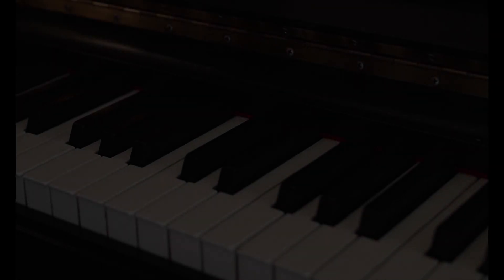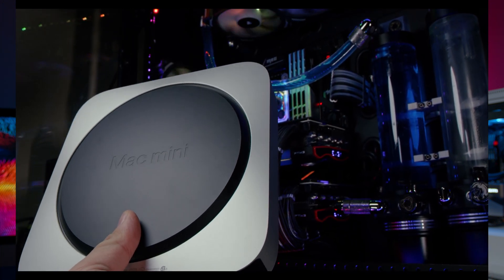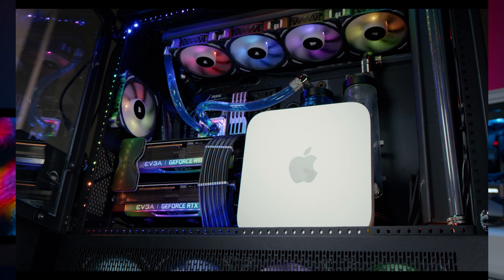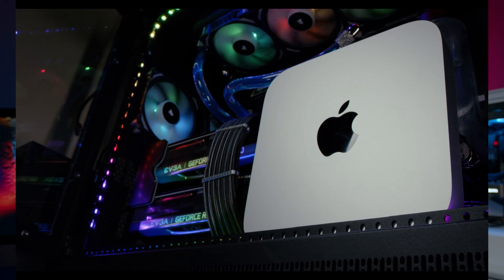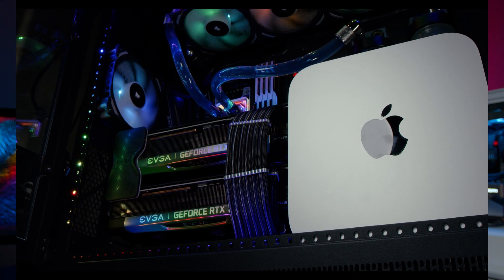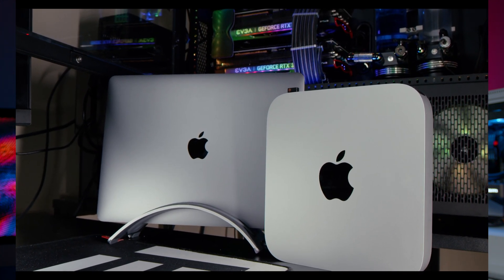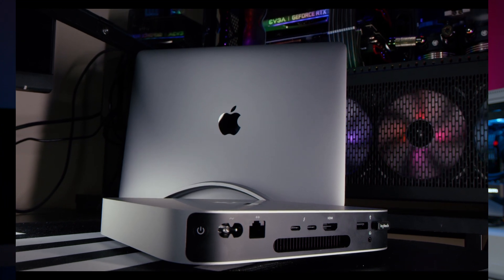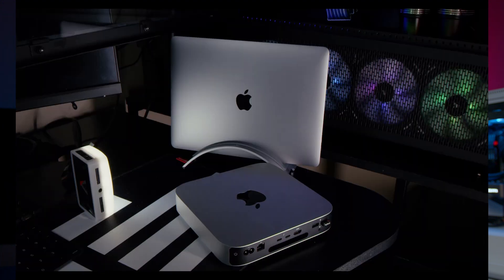Apple M1 Mac Mini, will this be computing for the future?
OK Apple M1 has some promising possibilities, and in some cases, can it even beat SLI 3090s in video rendering? Let's see!

00:00 Apple M1 Macs
01:02 What’s so special about them?
01:25 Blistering fast Canon R5 Codec playback, not even a 3090 can do it!
02:30 Apple M1 can decode files that Nvidia GPUs currently can’t
03:08 Very efficient and powerful cheap, and it’s only the low end so far
04:13 Final Cut Pro is very optimized - almost as fast as an RTX 3090 or faster in some cases
04:40 Will non-enthusiasts move to the M1 Macs due to price, efficiency, and performance vs PCs?
05:05 M1x 12 core possibly next year for Pros, might be impressive for content creation
06:00 It isn’t all perfect, there are complaints and problems using these Macs
06:55 Very limited USB and Thunderbolt ports